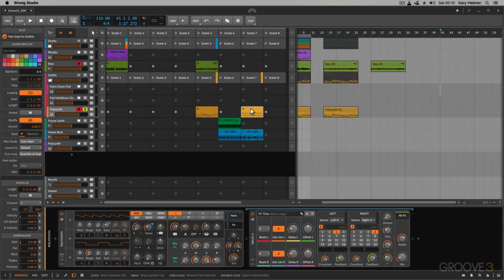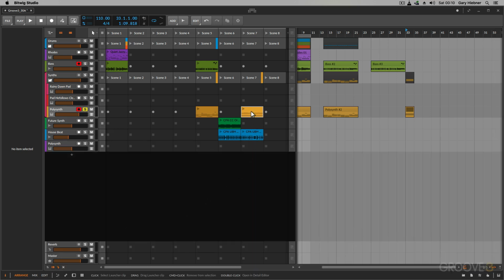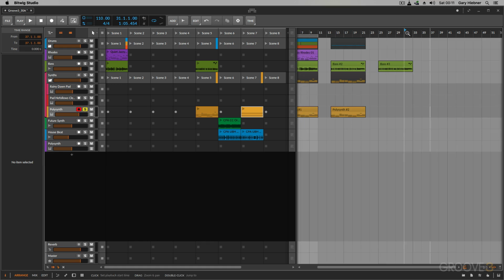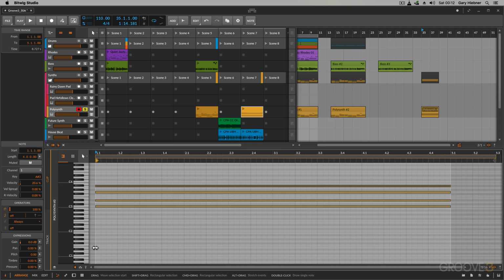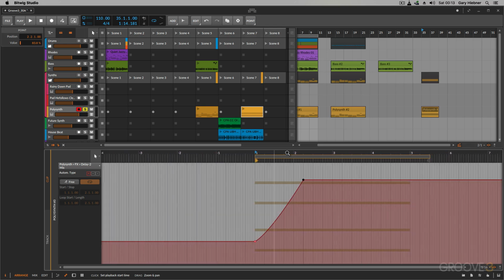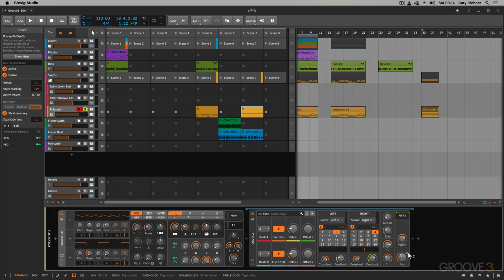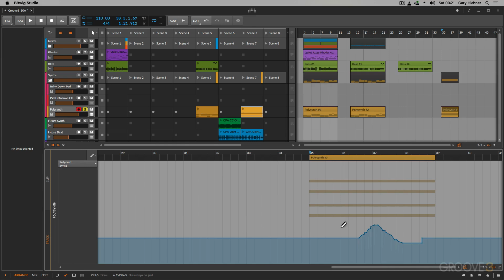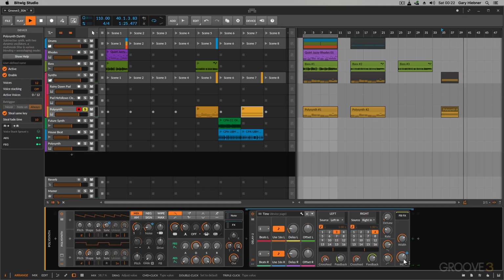32 Using Automation In The Arranger View